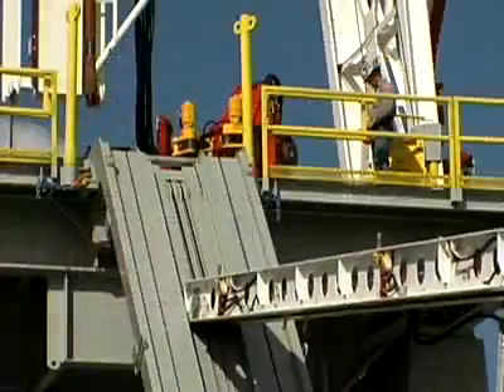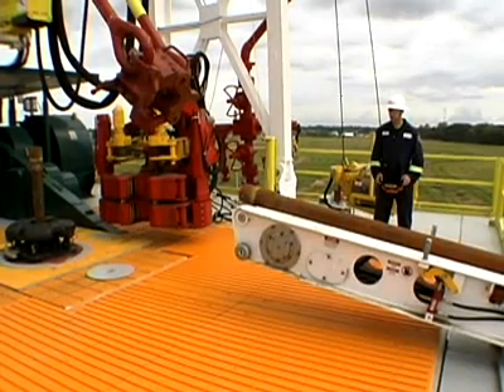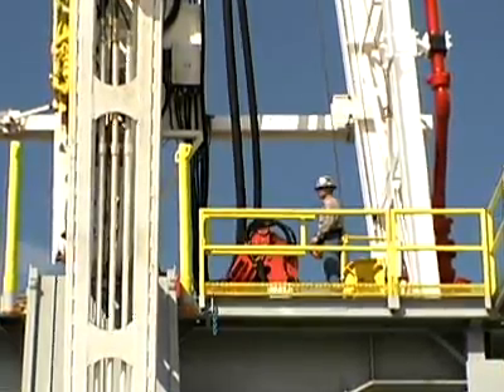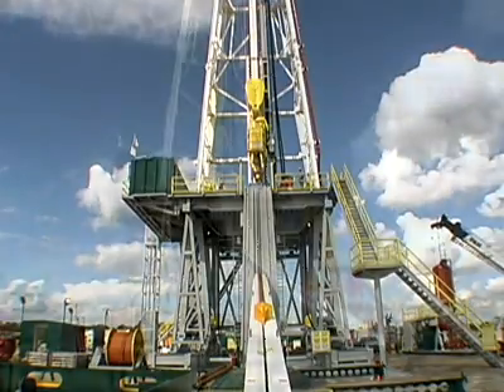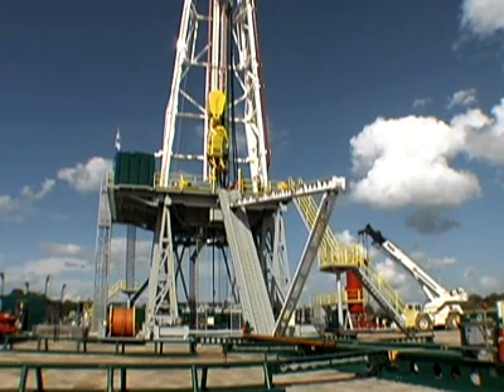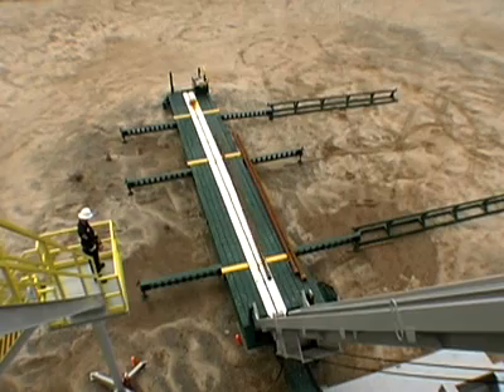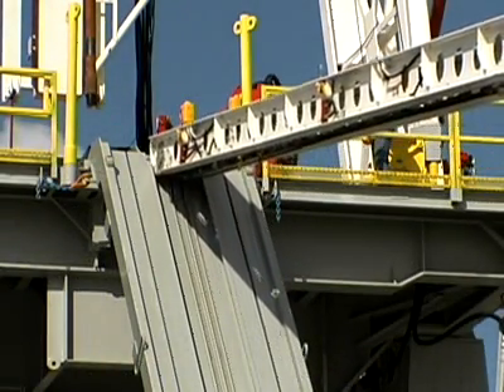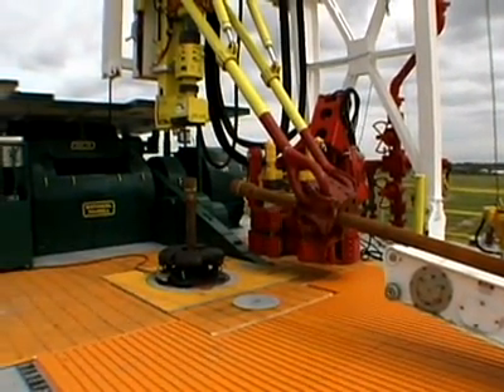Automated Power Catwalk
Safety.  Efficiency.  Versatility.  That's what you'll get with Canrig's Automated Power Catwalk.